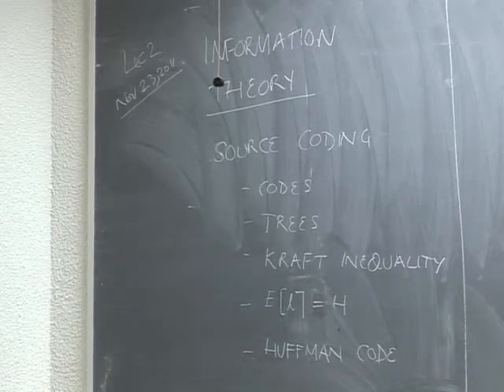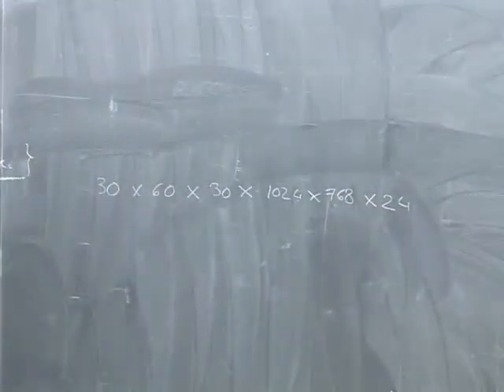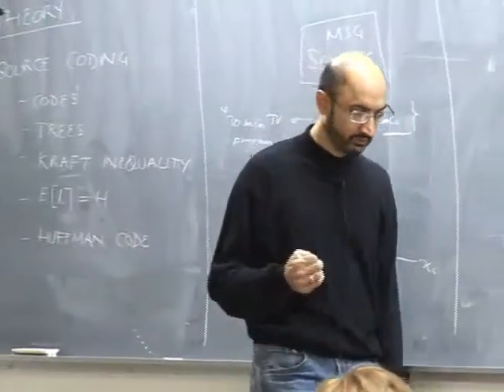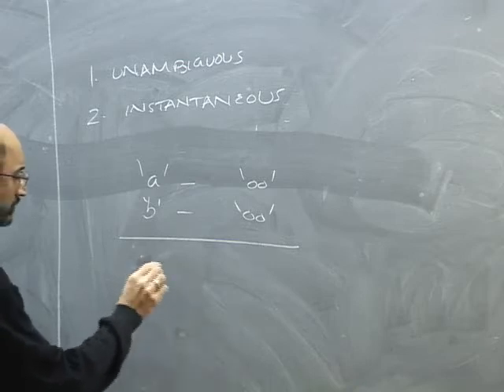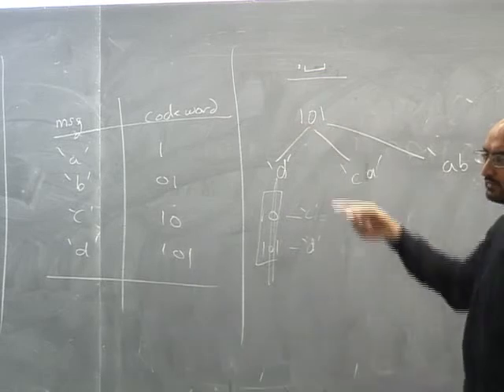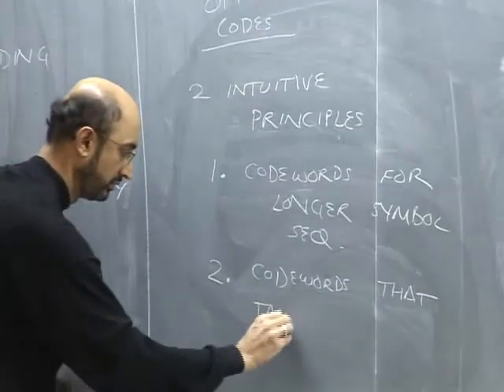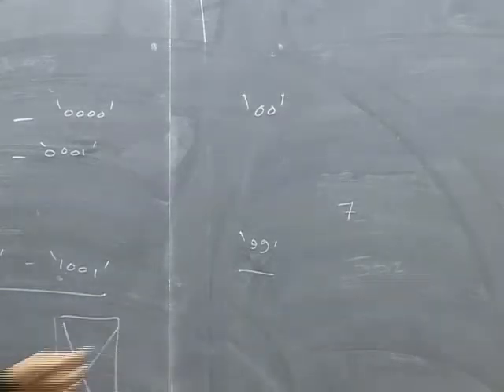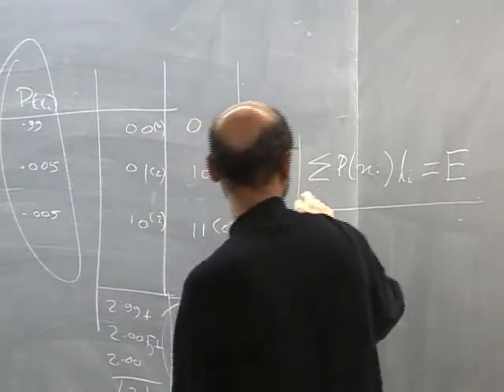2011-11-23 Part1 Mathematical Foundations of Computer Networking